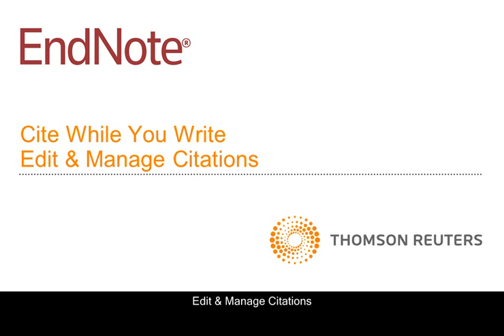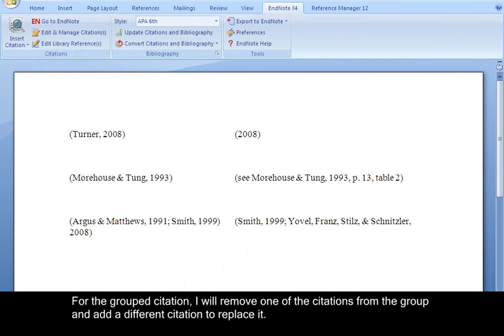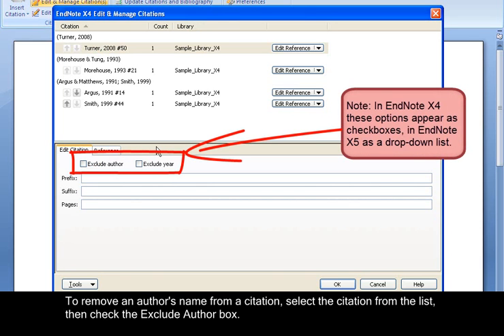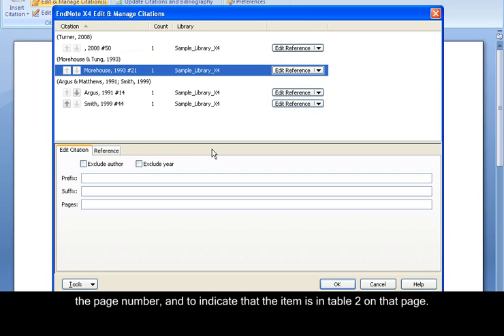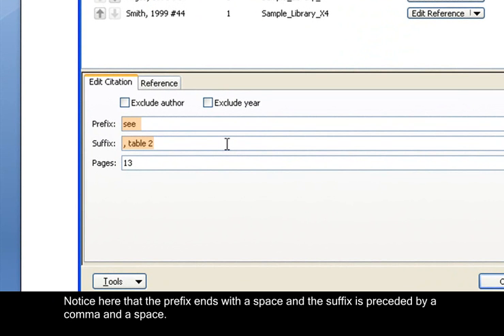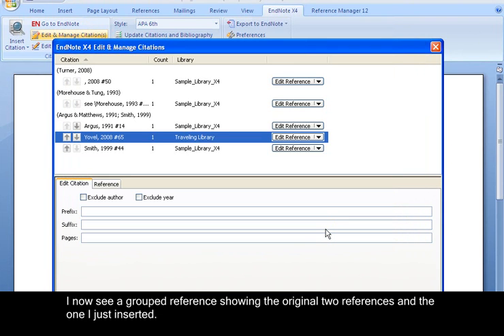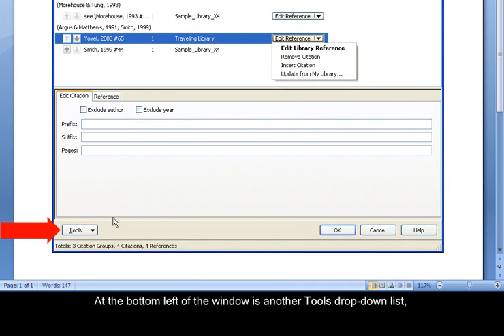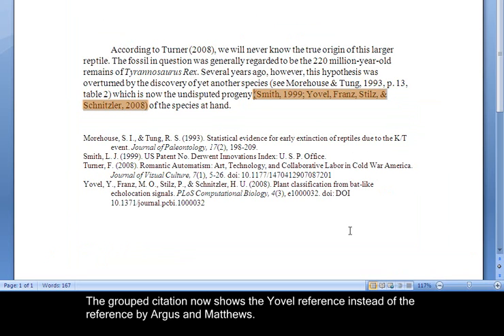EndNote- Edit Citation